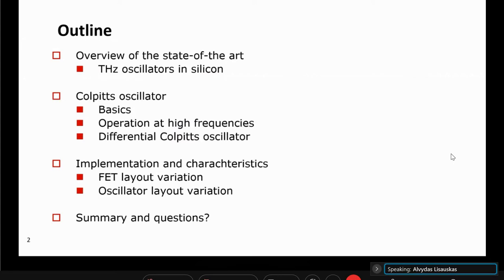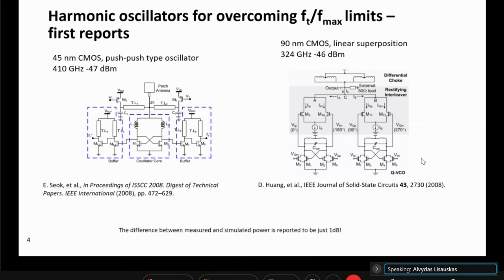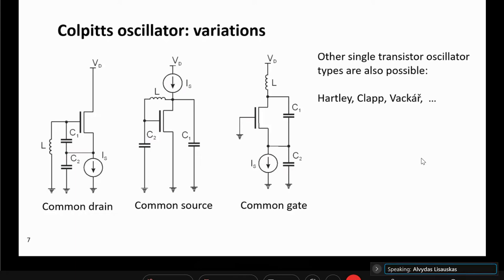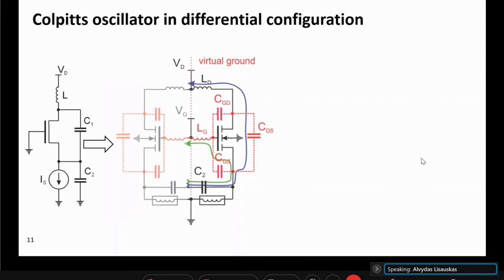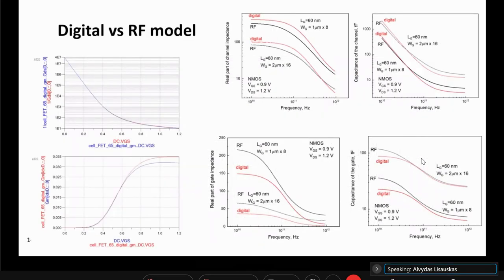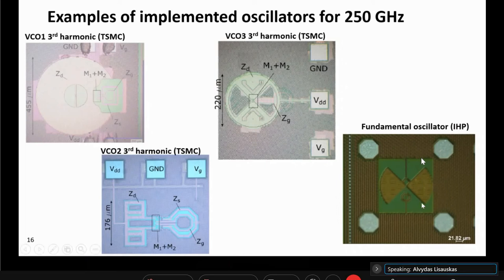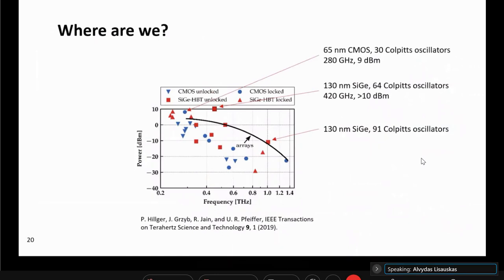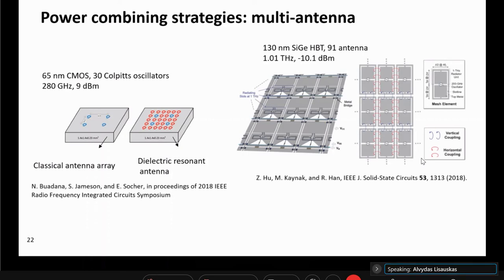Alvidas VCO Recording 16-11-021 Seminar